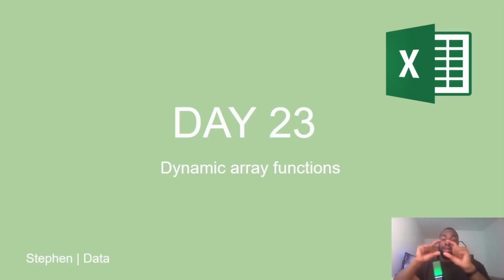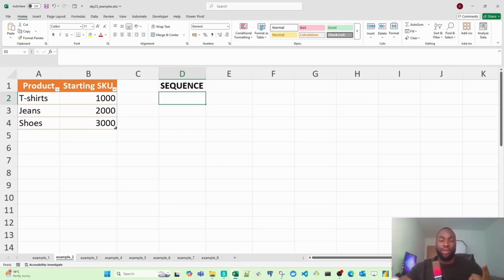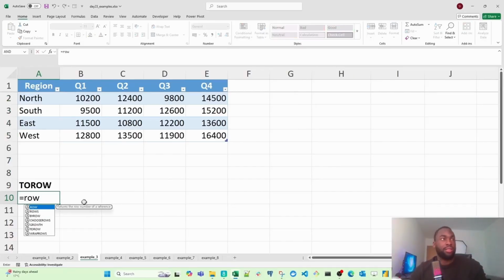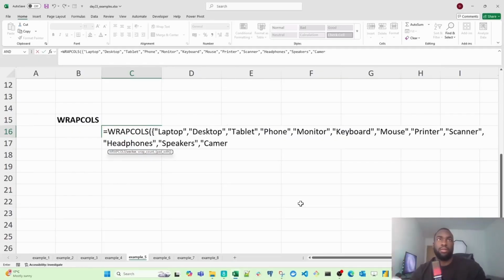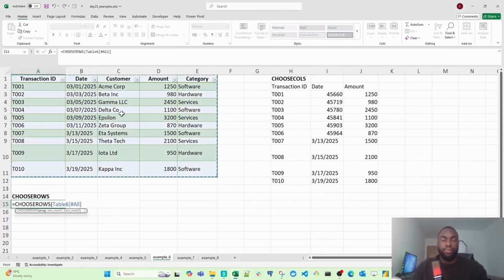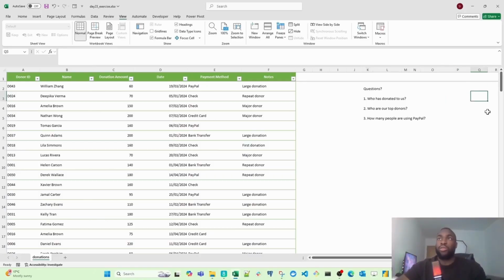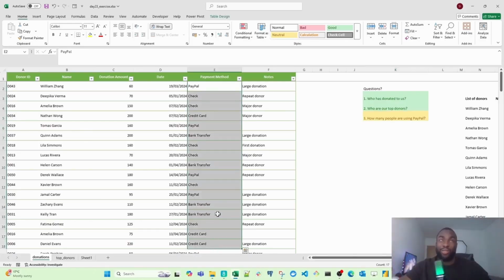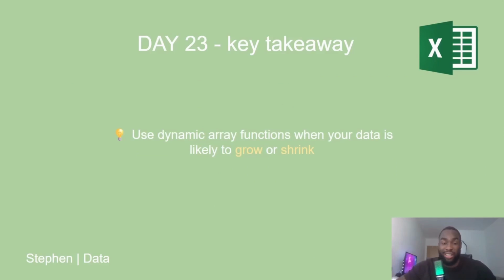DAY 23 | Dynamic array functions | 30 Day Excel Challenge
In Day 23, we cover dynamic array functions - UNIQUE for extracting distinct values, SORTBY for sorting by another column, FILTER for returning rows matching a condition, SEQUENCE and CHOOSECOLS, and a nonprofit donation exercise covering UNIQUE, SORTBY, FILTER, ROWS, TAKE and more.

Timestamps:

0:00 - Intro: why dynamic array functions
1:00 - UNIQUE function (extract distinct values)
2:00 - SORTBY function (sort by another column)
3:00 - FILTER function (return rows matching a condition)
6:00 - SEQUENCE and CHOOSECOLS
17:00 - Exercise: nonprofit donation data
19:00 - Exercise: UNIQUE for donor list
21:00 - Exercise: SORTBY for top donors
22:00 - Exercise: FILTER for PayPal donations
24:00 - Exercise: ROWS + UNIQUE for count, TAKE for top 10
25:00 - Recap